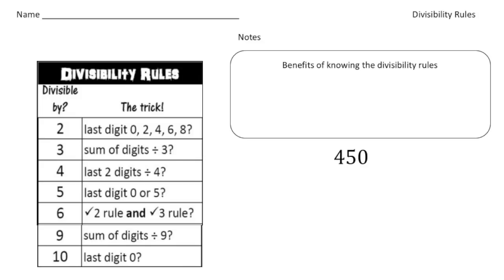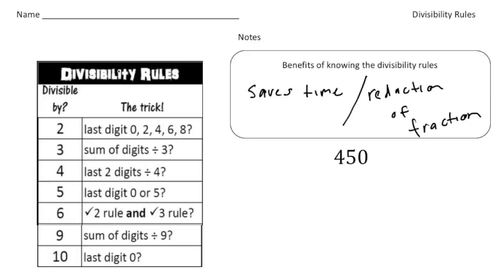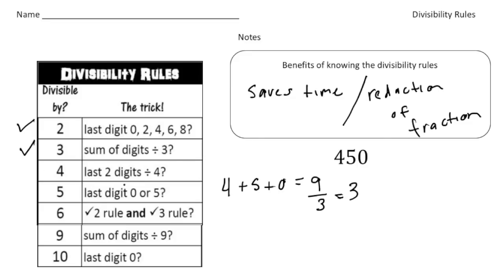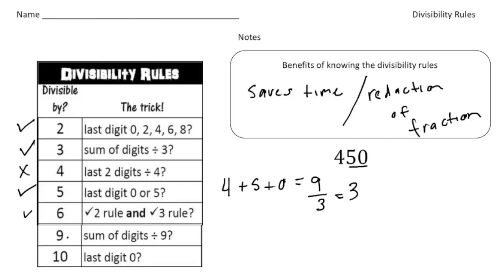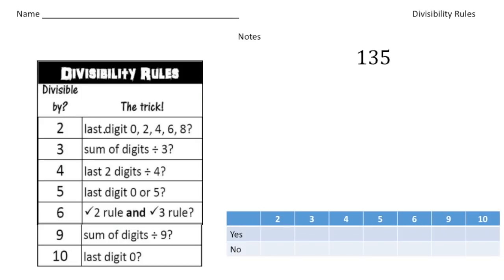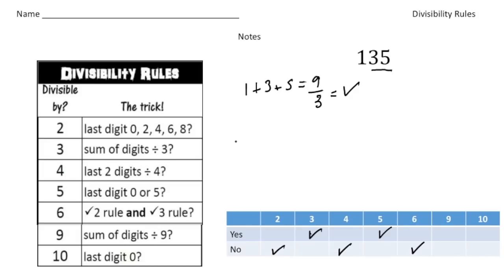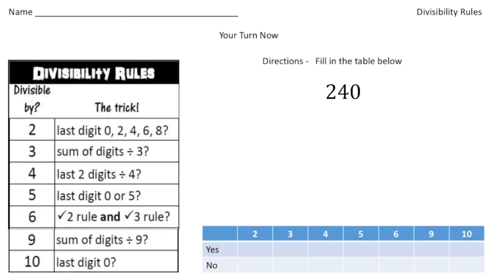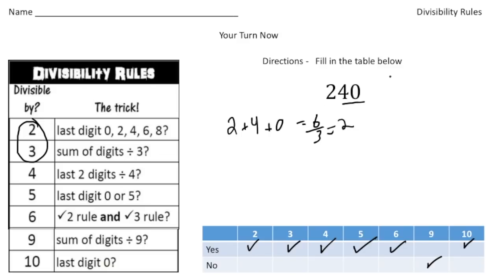Divisibility Rules | Math Made Easy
Learn the essential divisibility rules that make dividing numbers easier and faster! In this video, we’ll walk you through the rules for divisibility by 2, 3, 5, 6, 9, and 10, helping you quickly determine if a number is divisible by another.